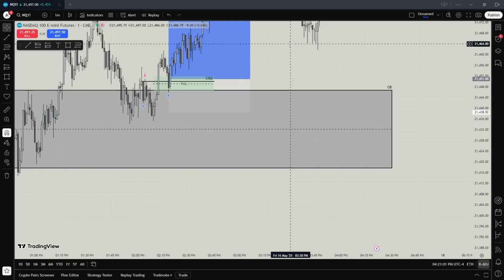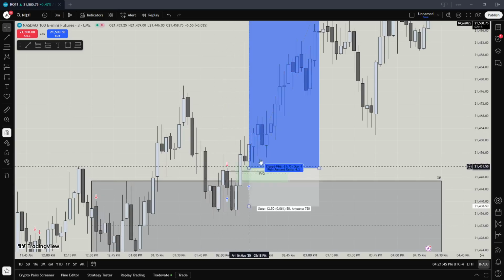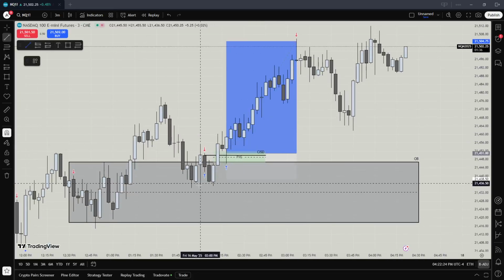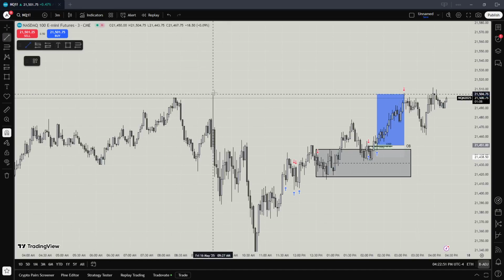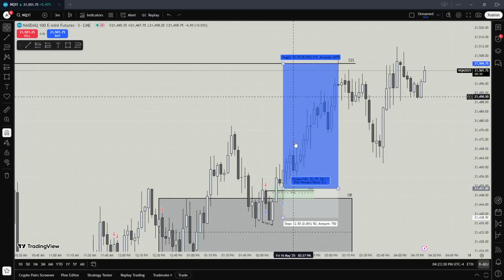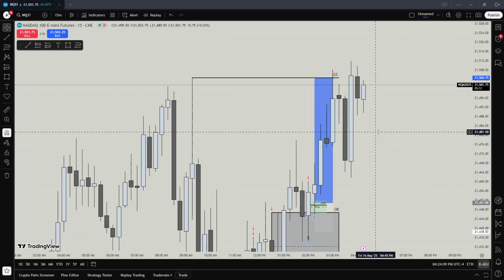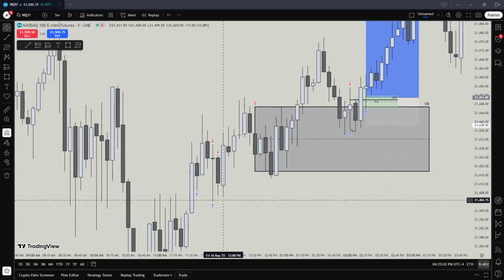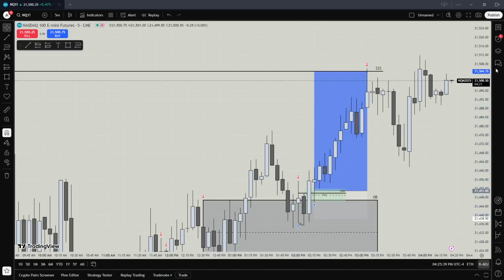+$1,300 using Po3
How I made $1,300 trading NQ